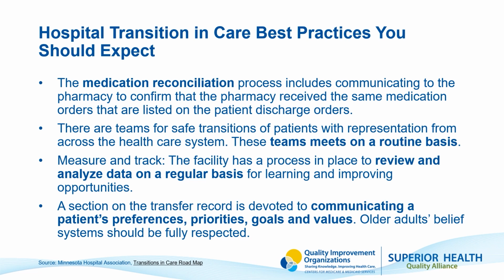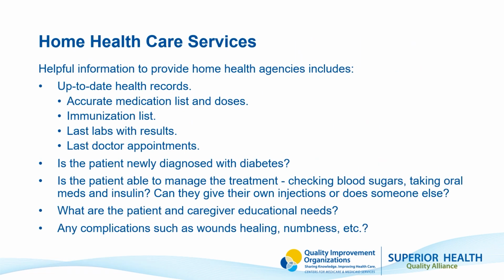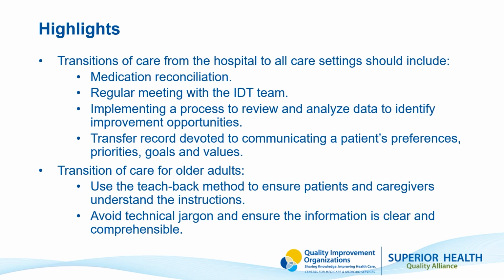Improving Diabetes Management and Outcomes - Video 4: Diabetes and Transitions of Care Best Practice